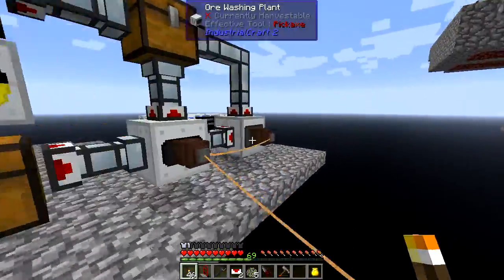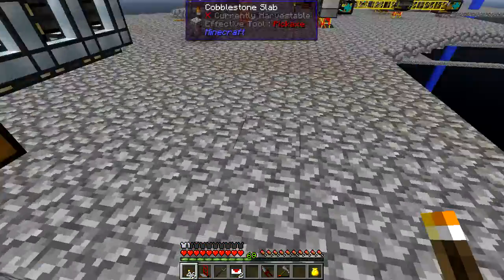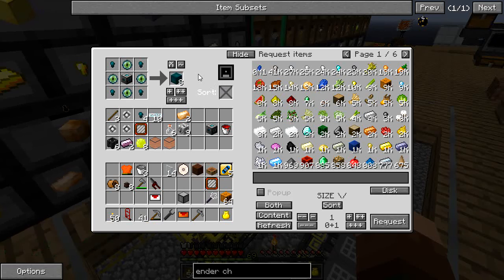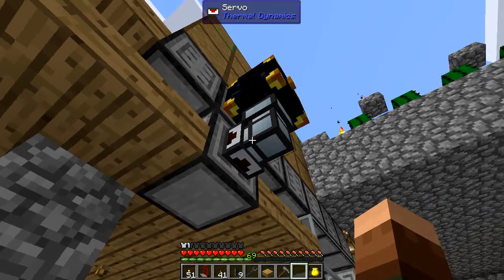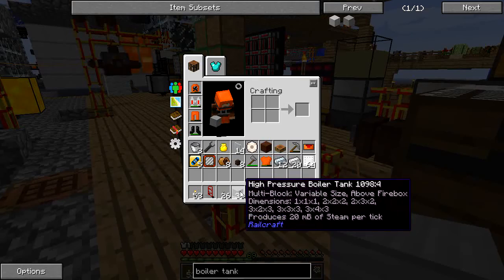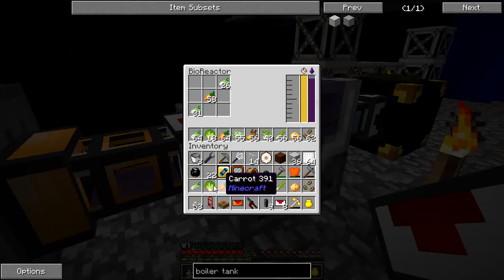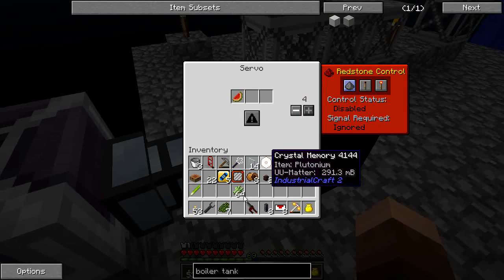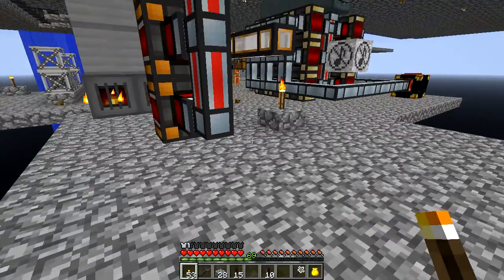FTB Infinity Evolved Skyblock - Ep 25 - Steam Power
In this episode, I fix my Redstone transport issues with Ender Chests, then return to the Bio-Reactor to fuel a High Pressure Boiler / Steam Dynamo combo.